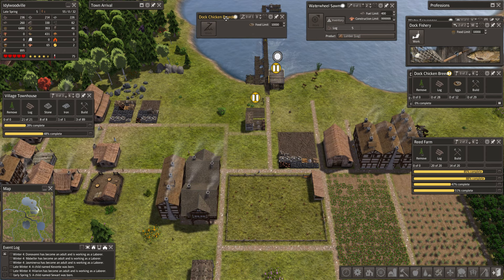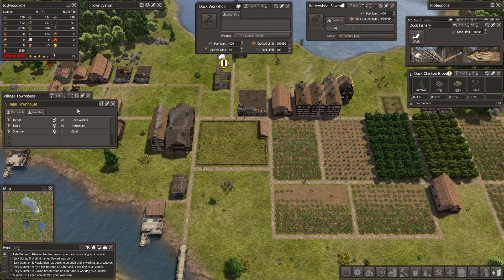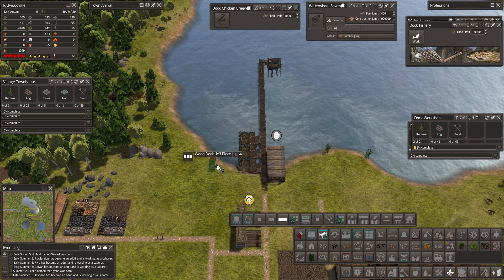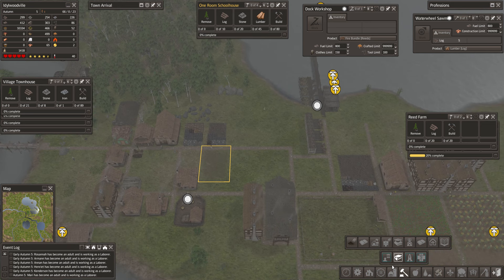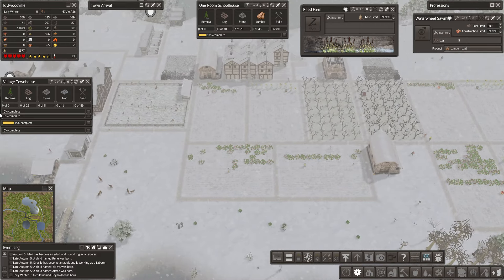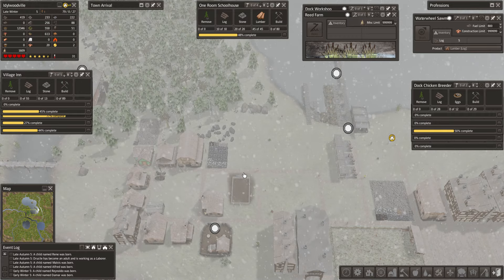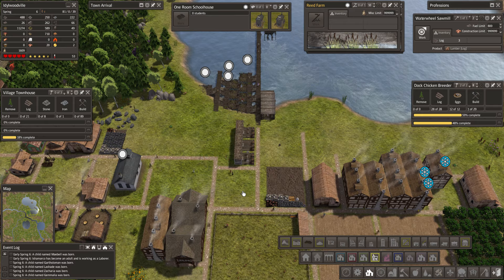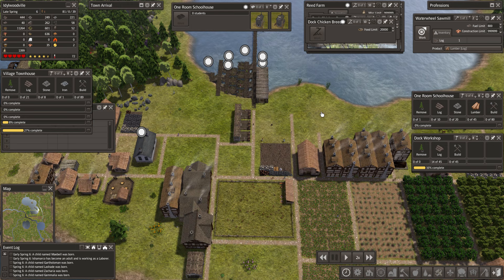Banished S02 EP05 Busy Busy Busy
Banished Megamod 8